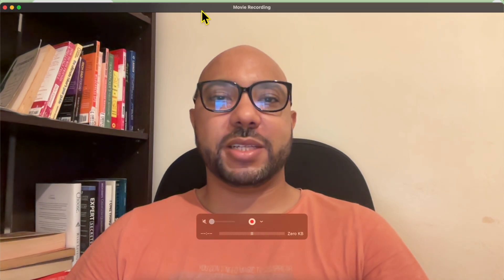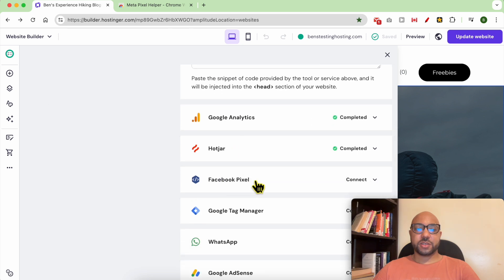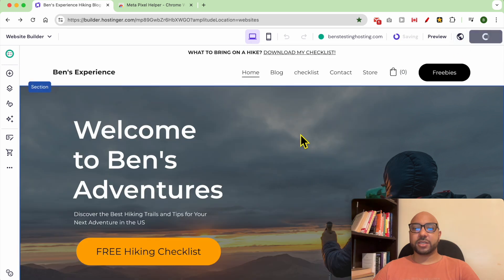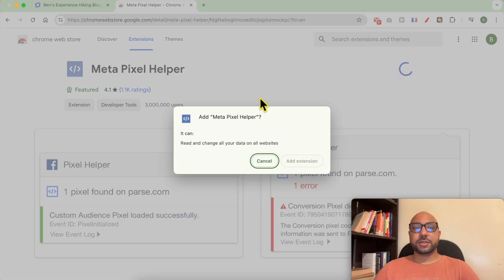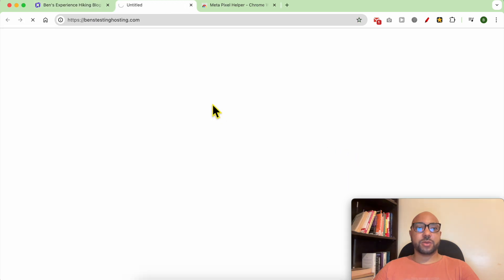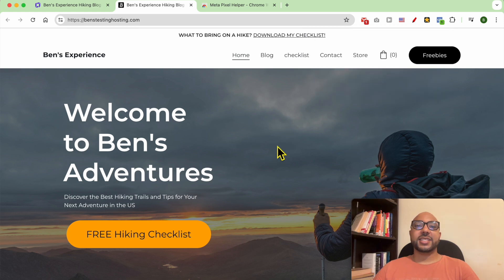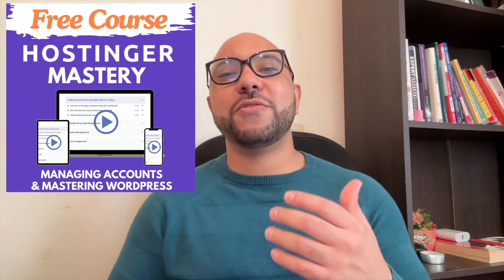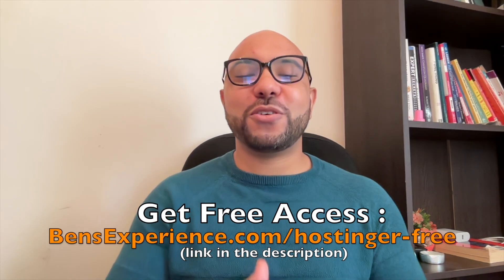How to Add Meta Facebook Pixel to Hostinger Website Builder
Learn how to add a Facebook pixel in Hostinger Website Builder in this step-by-step tutorial. We'll guide you through the process of integrating your Facebook pixel seamlessly into your Hostinger website. If you're looking to track visitor interactions and boost your online marketing efforts, this video is for you!

In this video, we'll cover:

How to add a Facebook pixel in Hostinger Website Builder
Copying and pasting your Facebook pixel ID
Navigating Hostinger's website settings and integrations
Using the Meta Pixel Helper Chrome extension to verify your pixel installation
Watch and learn how to add a Facebook pixel in Hostinger Website Builder quickly and efficiently. Enhance your website's tracking capabilities and get valuable insights into your audience.